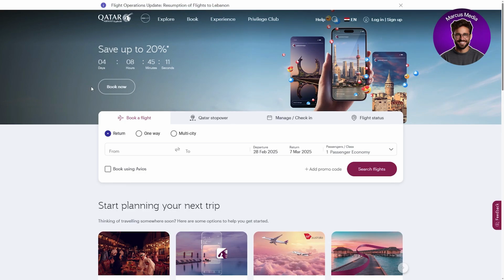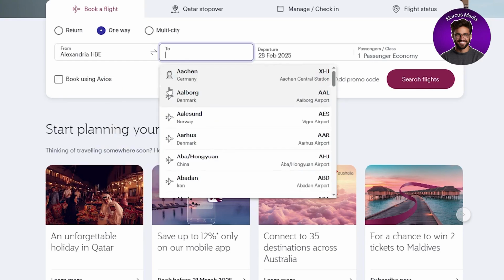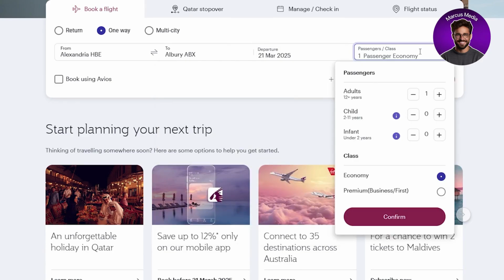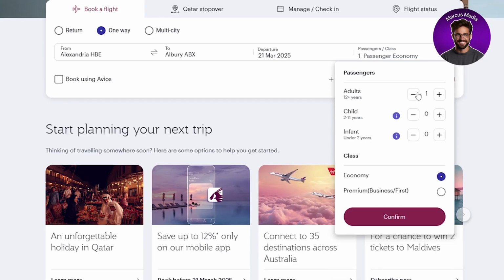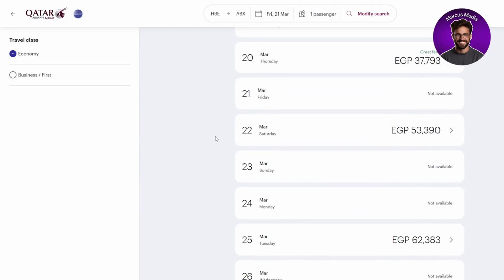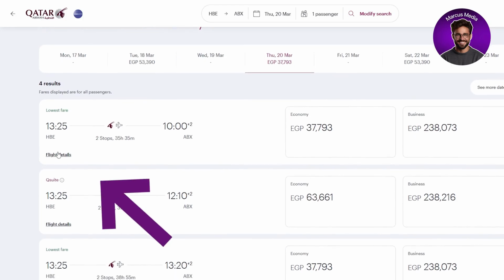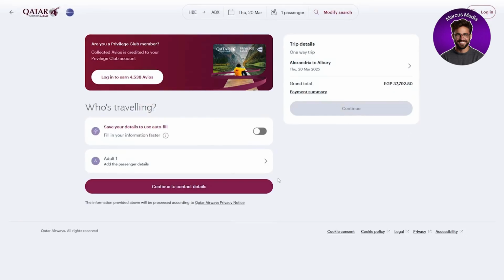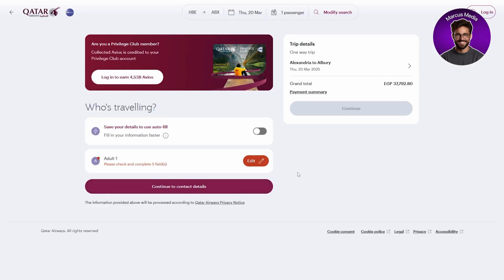How to Book Qatar Airways Ticket Online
In this video, I'll show you How to Book Qatar Airways Ticket Online
Booking a Qatar Airways ticket online is simple and convenient. In this step-by-step guide, I'll walk you through the entire process, from selecting your flight to completing your payment. Whether you're planning an international trip or a domestic journey, this tutorial will help you navigate the Qatar Airways website efficiently and secure the best deals.